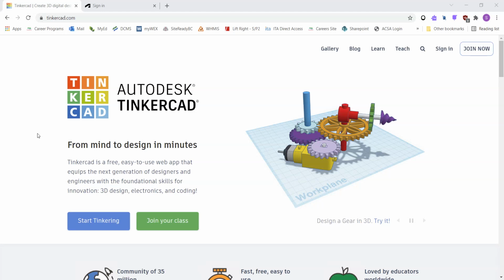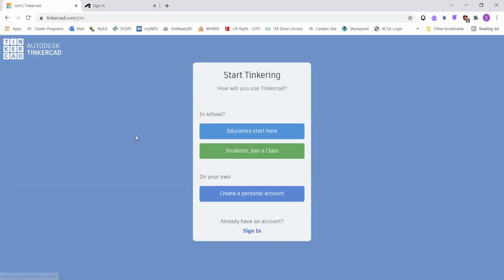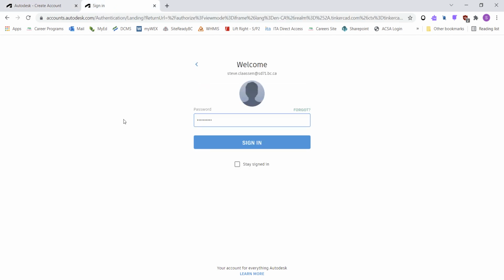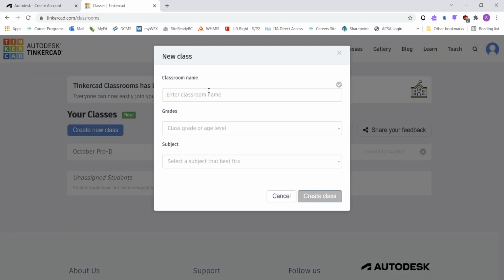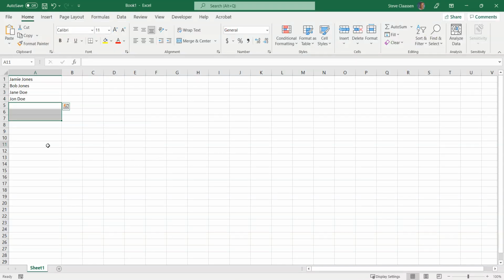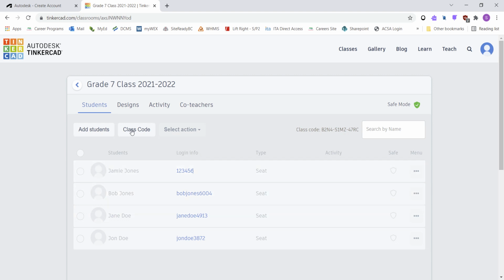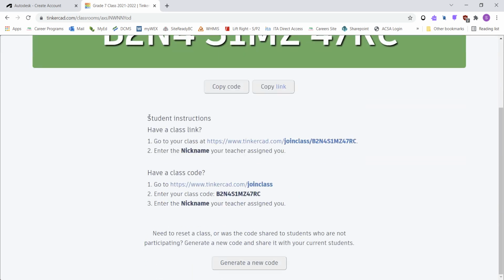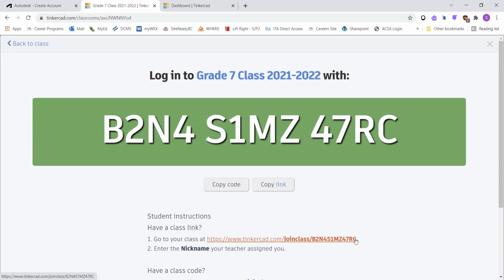TinkerCAD - Setting Up Your Class